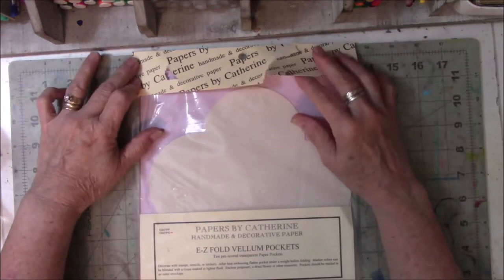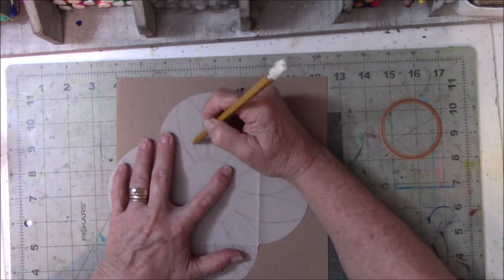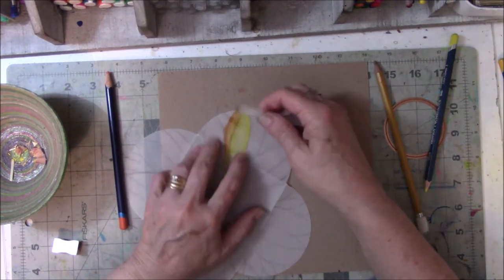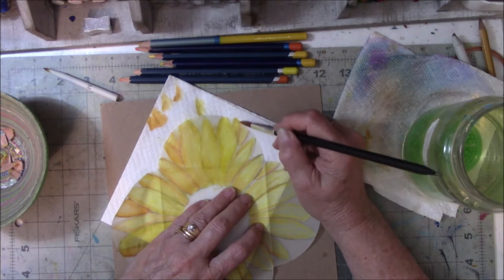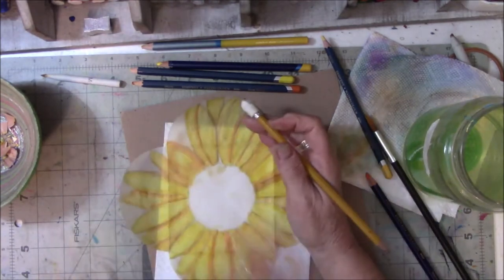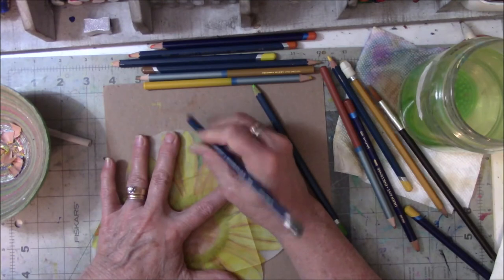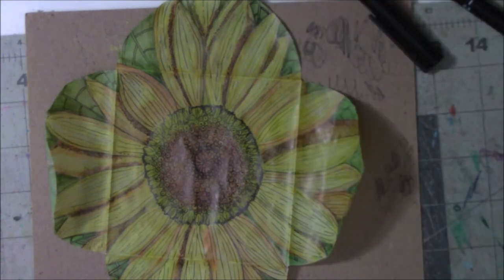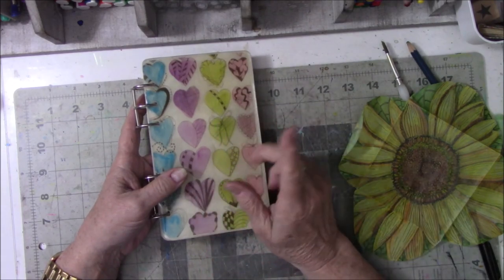Vellum Sunflower (very long video)